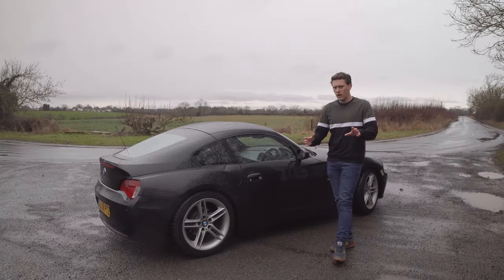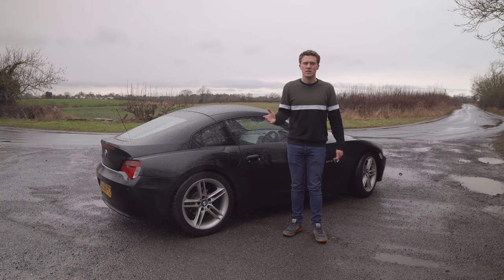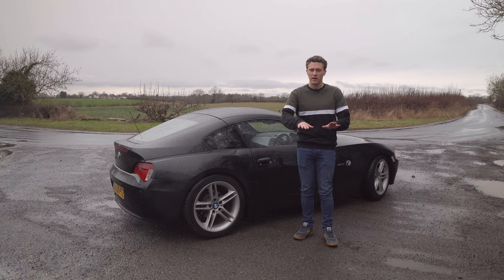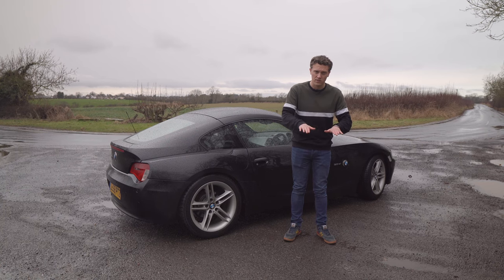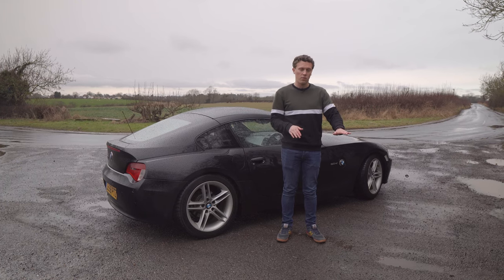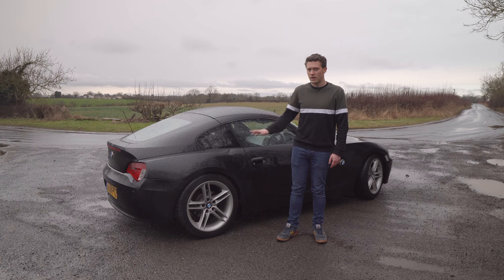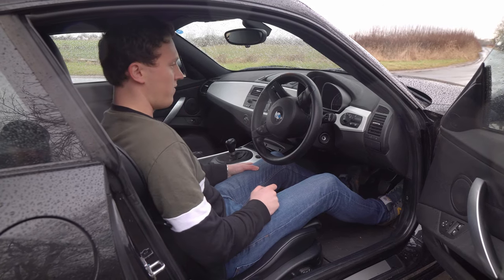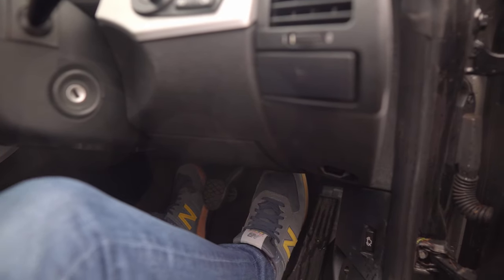How To Be A Better Driver | Heel & Toe and Rev Matching Tutorial [Footcam]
I personally am a big fan of rev matching and heel & toe downshifting. Although not essential when driving a manual car, it does make quite a big difference in how you drive and can have benefits such as reduced drivetrain wear and better balance, which is particularly important on track.

In this video, I explain what each of the techniques are and how you can do them too.

00:00 Intro
00:28 Why Is It Needed?
03:42 3 Important Starting Points
06:41 Rev Matching In Practice
10:18 Heel & Toe In Practice